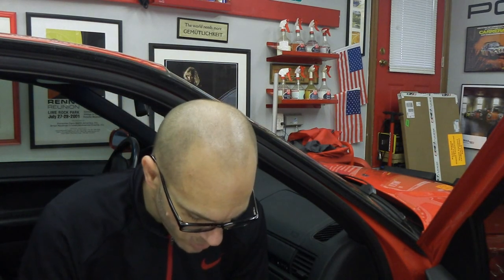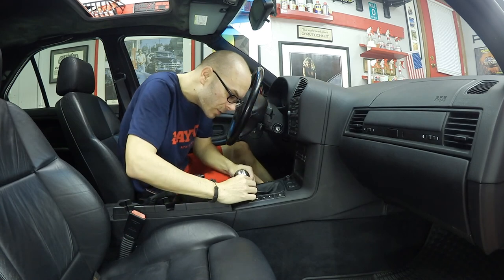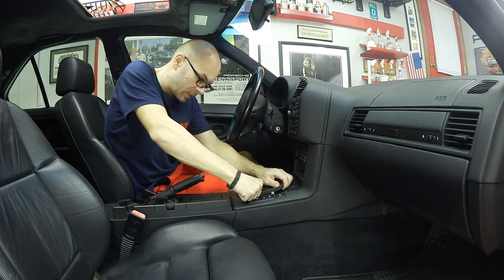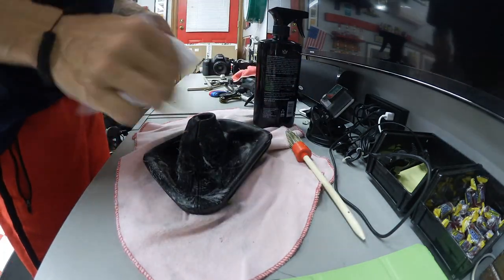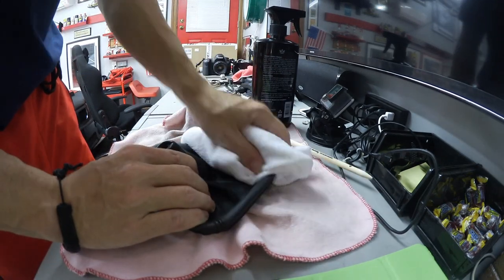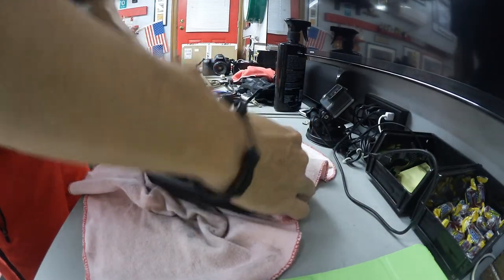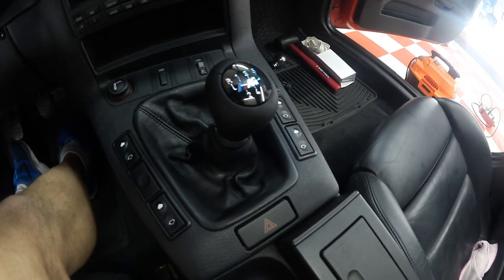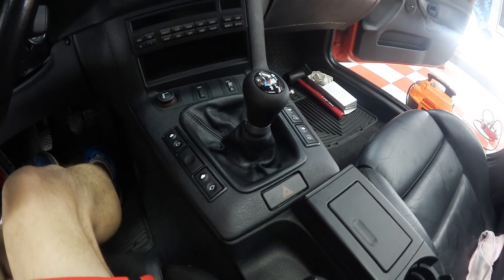1997 BMW E36 M3 Sedan | Quest for Perfection Ep. 02 | Boot Reconditioning + ZHP Shift Knob Install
In Episode 02 of the Quest for Perfection on the 1997 BMW E36 M3 sedan, I remove the MOMO aluminum cue-ball shift knob from the previous owner as well as the leather shift boot. We thoroughly clean and recondition the shift boot, clean the shifter area of the car, and then install the new ZHP shift knob.

Normally you pull straight up on the OEM shift knobs to remove them, but some aftermarket shift knobs like MOMO use small allen screws to attach to a shift linkage in order to be adaptable to all types of cars.  If you have an aftermarket shift knob and try to simply pull it off, chances are there are allen screws that will prevent you from removing the knob. Check for screws, loosen them, and the knob should slide off. Attach the new OEM shift knob with the groove centered on the groove channel of the shift linkage. Snap it in with a hard whack and you're good to go.

I used Trinova leather cleaner and conditioner on the leather shift boot. This is a great product and works wonders on all types of leather -- I have even used it (in spite of manufacturer claims) on things like hard vinyl-like plastic trim with excellent results. Test the product on a small sample in a place that is not obvious before tackling the entire vehicle.

Trinova Cleaner
Trinova Conditioner